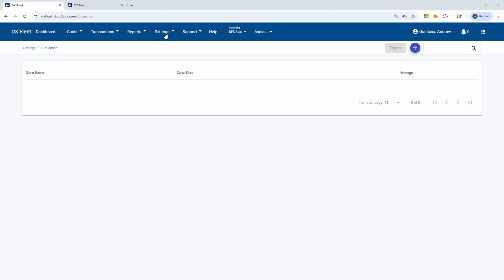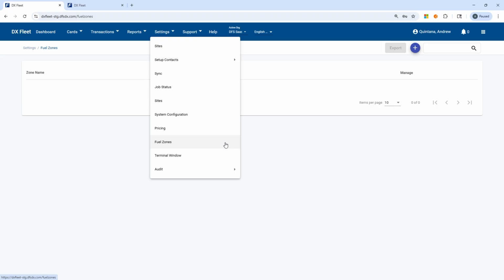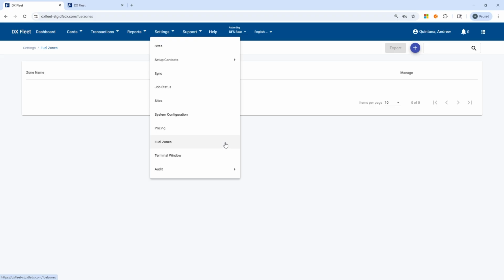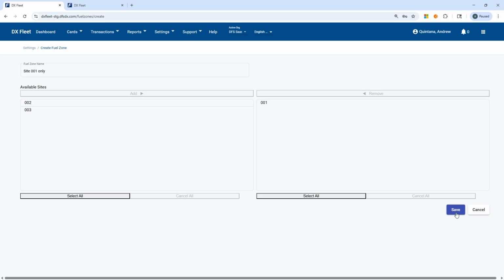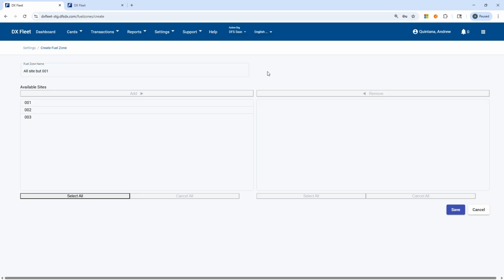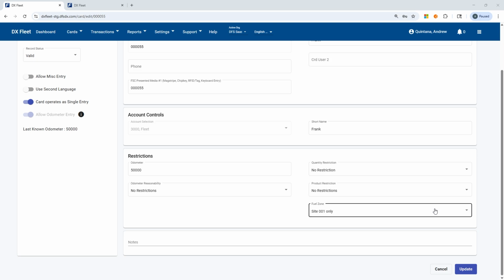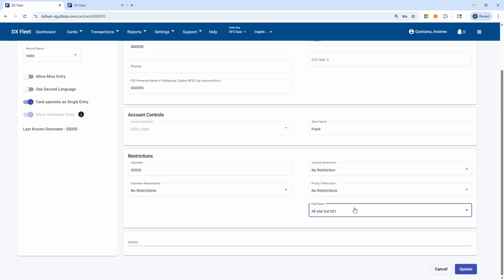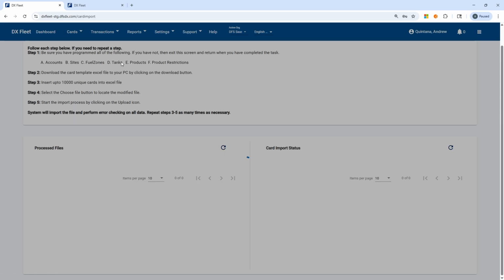Creating Fuel Zones in DX Fleet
This video shows how to create fuel zones in DX Fleet.